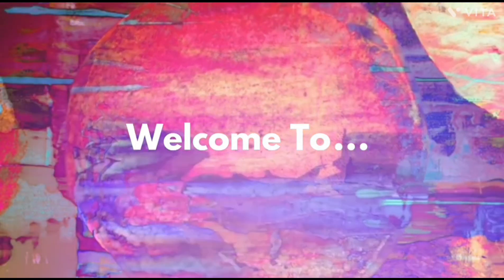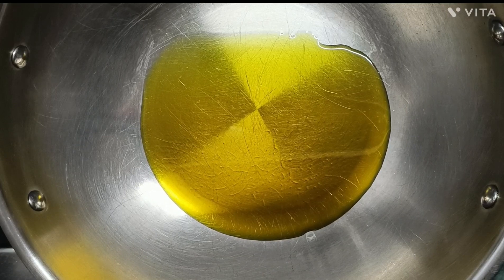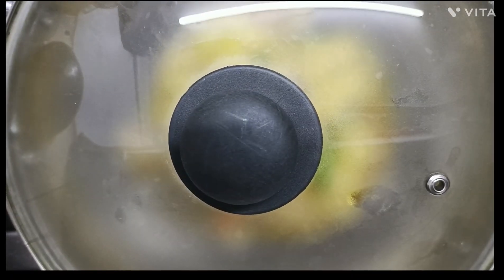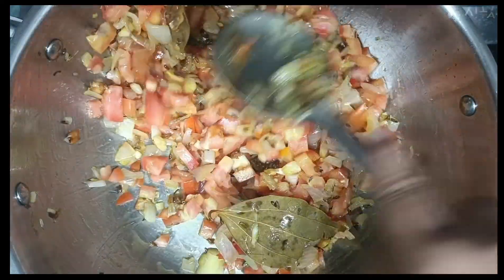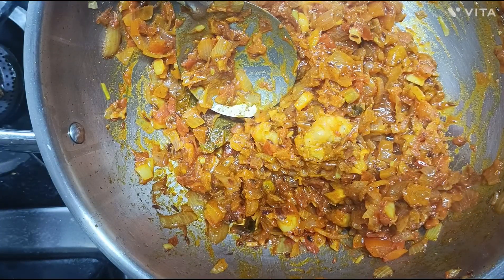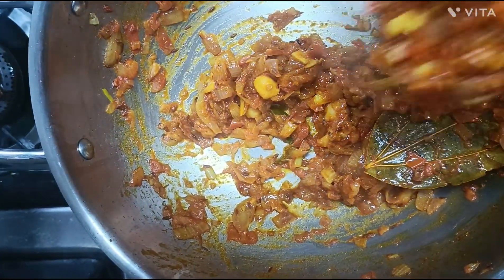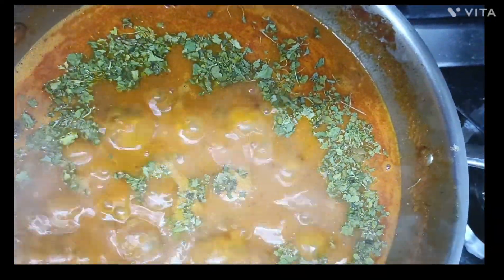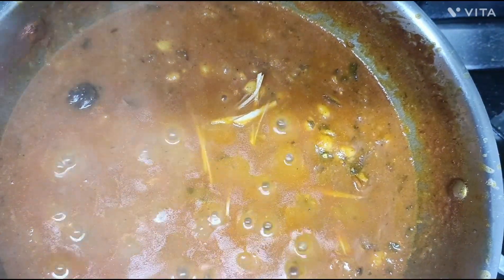chole masala | easy recipe | surprise